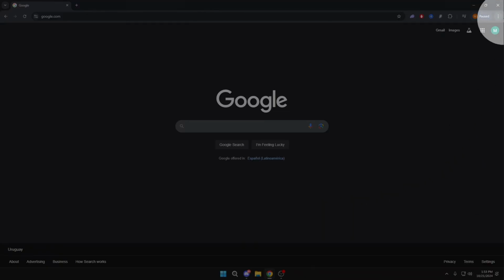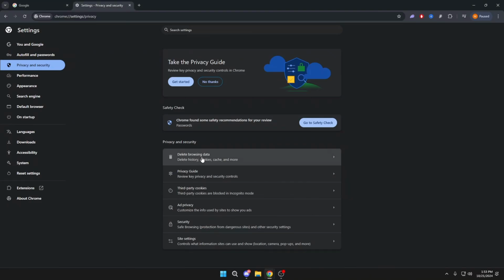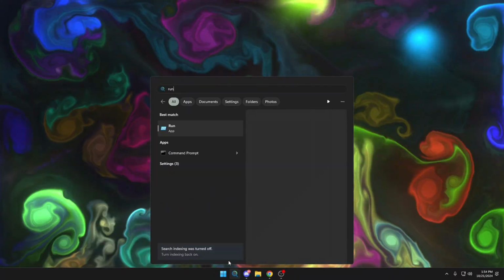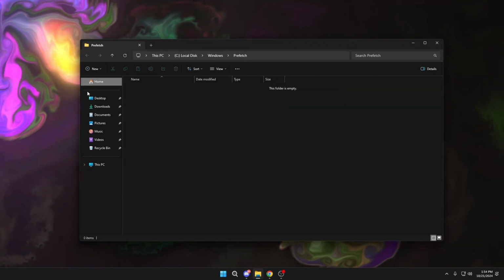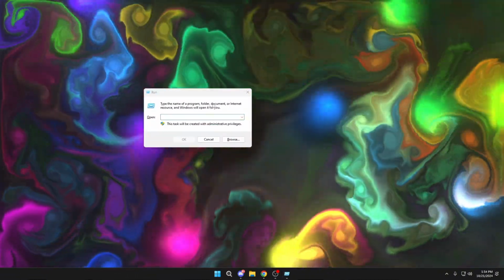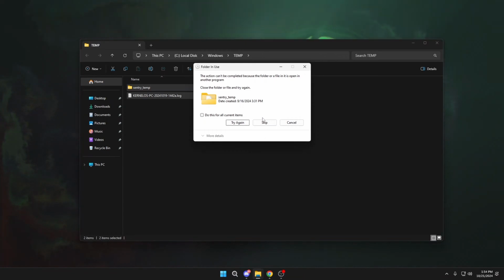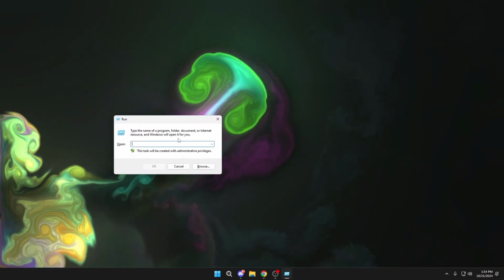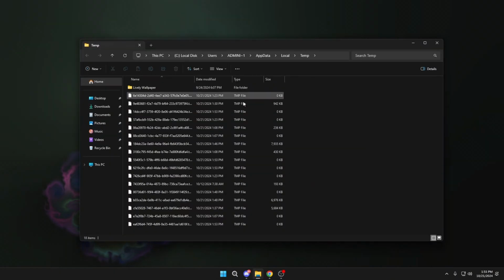How to Fix YouTube Videos Loading But Not Playing (Chrome)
If your YouTube videos are taking forever to load or just not playing at all, you're not alone. In this guide, we’ll show you how to fix common issues like YouTube not working as it should. We’ll also dive into how to fix YouTube buffering problem so you can enjoy smooth playback. Plus, if you're facing the problem of a YouTube video not playing in Chrome, we've got some simple solutions to help you out.